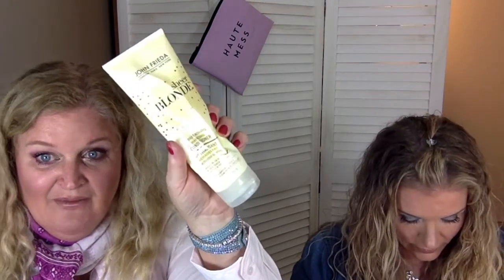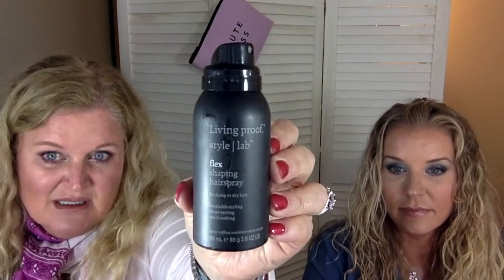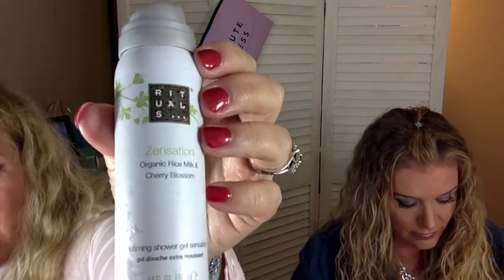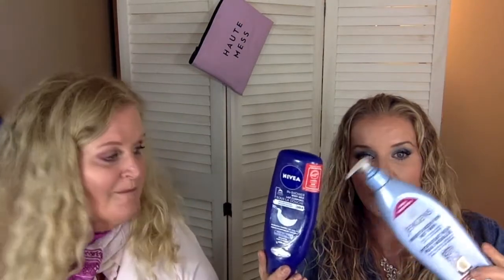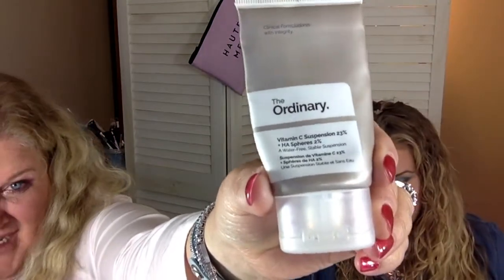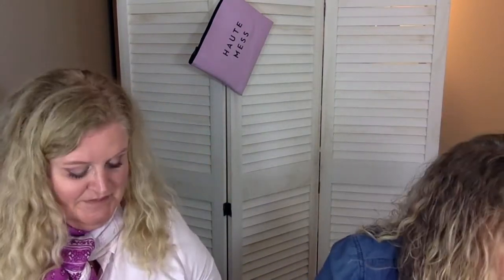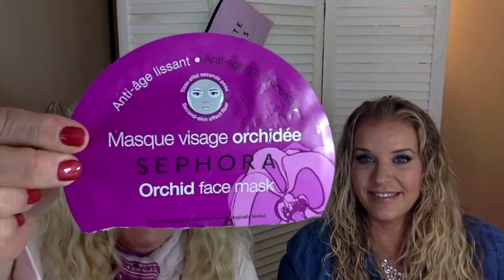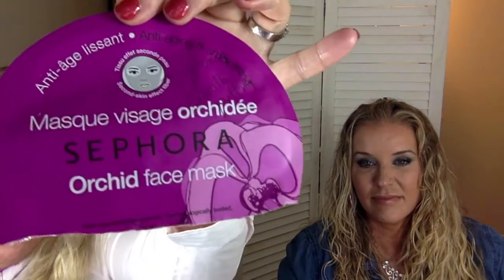Some of our favourites - HauteMamaslive/Mature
HauteMamas's first review of their favourite products!  They show/demo and review some of their treasured makeup products.  Links to products provided in description below.

Links to some products discussed:

Living Proof Flex Shaping Hairspray

Living Proof Restore Hair Mask

Alterna 5 in 1 CC cream for hair

Deva curl styling cream

L'Occitane almond smoothing and beautifying body butter

Skyn Iceland Hydro Cool Firming Eye Gels

Unani Cleanser

Timeless 20% Vitamin C+E+Ferulic Acid Serum

the Ordinary vitamin C suspension with HA

Ole Hendrickson Truth Serum Collagen Booster with Vitamin C Complex

Amore Pacific Age Defense Serum

Estee Lauder Resilience Lift Day Cream

Sephora Orchid Face Mask

Sephora Daily Brush Cleaner

Sephora Instant Moisturizer

Ole Henrikson Sheer Transformation Cream

Skinceuticals Retinol .5%

MAC Lipglass

Cotton Candy Lip Salve Forever 21

Fresh Sugar Lip Treatment

Nars satin lip pencil

Bvlgari Omnia Paraiba (not Tourmaline)

The HauteMamas use MagicLinks to provide links for products.  If you're interested, check it out here:

Canadian beauty enthusiast sisters Jacqueline and Lisa have created a channel geared toward makeup and style for older women.  At 53 and 47, they have experience in using makeup tips and tricks to look their best.  They would like to share those with others for beauty at any age.  The channel highlights techniques that work in the 40's and 50's.

Jacqueline and Lisa can be found on Twitter and Instagram at Hautemamaslive.  They have started their own website at Hautemamaslive.com.

Jacqueline and Lisa created eye looks using their new Natasha Denona palettes, #10 and #5 respectively.  On lips, Jacqueline has "Melted Nude" by Melted and Lisa is wearing "Penelope" Pink by Charlotte Tilbury.  Lisa's gloss is Bite Prismatic in "Pink Pearl".

Links to the products provided in the video